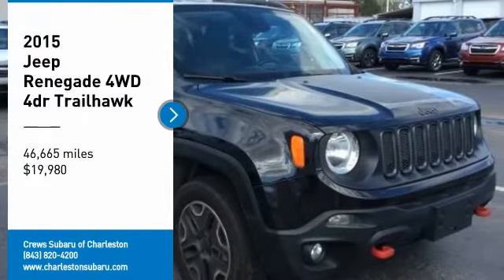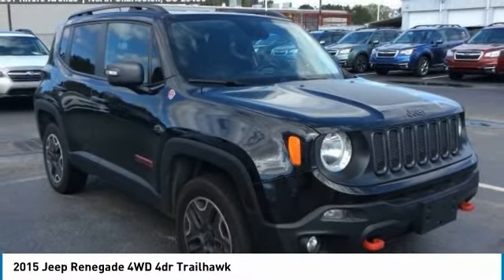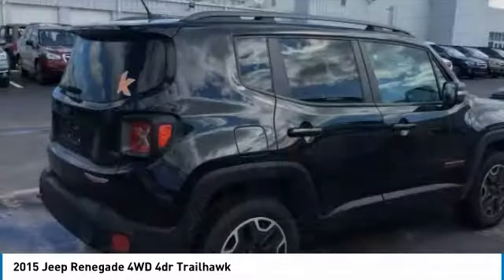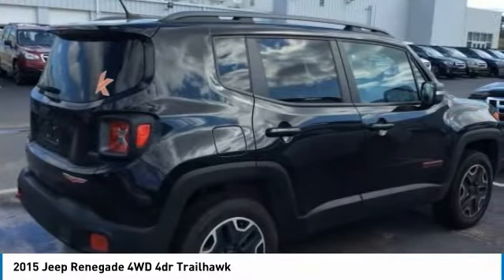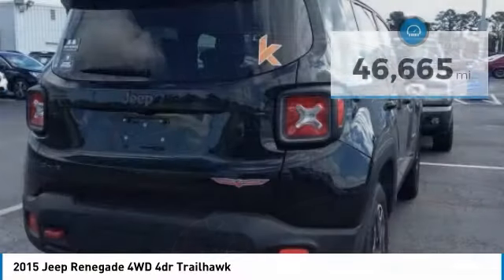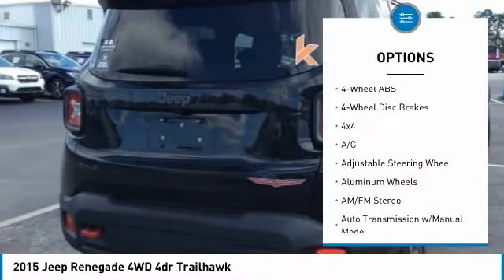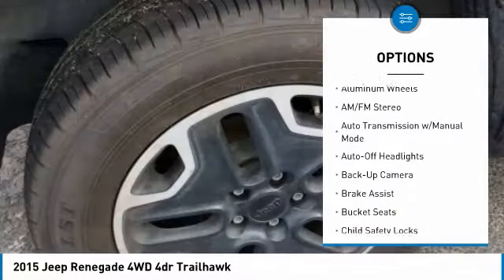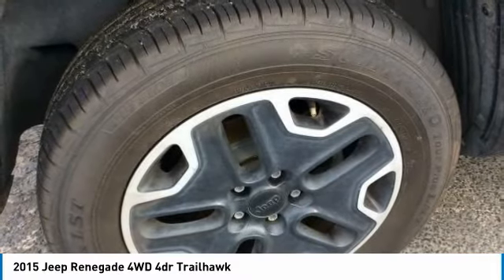2015 Jeep Renegade Charleston SC, Ladson SC, hanahan SC, summerville SC P2203A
2015 Jeep Renegade 4WD 4dr Trailhawk

EPA 29 MPG Hwy/21 MPG City! Excellent Condition. Trailhawk trim. NAV, Heated Seats, REMOTE START SYSTEM, Alloy Wheels, Back-Up Camera, 4x4,9 AMPLIFIED SPEAKERS W/SUBWOOFER, SAFETY & SECURITY GROUP I, NAVIGATION/SIRIUS SATELLITE RADIO. KEY FEATURES INCLUDE: 4x4, Back-Up Camera, Aluminum Wheels. Rear Spoiler, Privacy Glass, Steering Wheel Controls, Child Safety Locks, Electronic Stability Control. OPTION PACKAGES: PREMIUM LEATHER GROUP Air Conditioning ATC w/Dual Zone Control, 40/20/40 Rear Seat w/Trunk Pass-Thru, Power 8-Way Driver Manual 4-Way Passenger Seats, Power 4-Way Driver Lumbar Adjust, Cold Weather Group, Heated Front Seats, Windshield Wiper De-Icer, Heated Steering Wheel, NAVIGATION/SIRIUS SATELLITE RADIO NOT AVAILABLE w/St, Thomas Virgin Islands or Puerto Rico country codes, SIRIUSXM Travel Link, (Registration Required), HD Radio, For Details Go To DriveUconnect.com, 6.5 Touchscreen Display, GPS Navigation, Uconnect Access, Remote USB Port, Radio: Uconnect 6.5AN AM/FM/SXM/HD/BT/NAV, SIRIUSXM Traffic, SAFETY & SECURITY GROUP I Blind Spot & Cross Path Detection, Security Alarm, 9 AMPLIFIED SPEAKERS W/SUBWOOFER, PASSIVE ENTRY/KEYLESS-GO, REMOTE START SYSTEM, TRANSMISSION: 9-SPEED 948TE AUTOMATIC (STD), ENGINE: 2.4L I4 MULTIAIR (STD). Jeep Trailhawk with Black exterior and Black interior features a 4 Cylinder Engine with 180 HP at 6400 RPM*. Non-Smoker vehicle, COMES WITH OUR DRIVE FOREVER PROTECTION PLAN, CLEAN CARFAX AND ONE OWNER TRADE-IN. BUY FROM AN AWARD WINNING DEALER: You've got a friend in the car business. Pricing analysis performed on 3/26/2018. Horsepower calculations based on trim engine configuration. Fuel economy calculations based on original manufacturer data for trim engine configuration. Please confirm the accuracy of the included equipment by calling us prior to purchase.